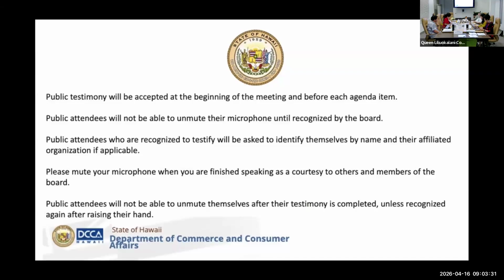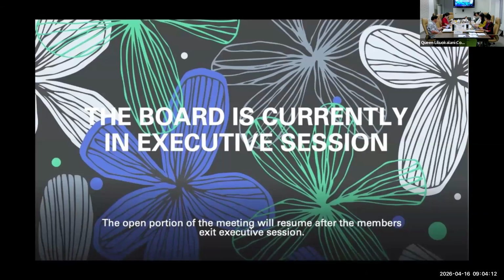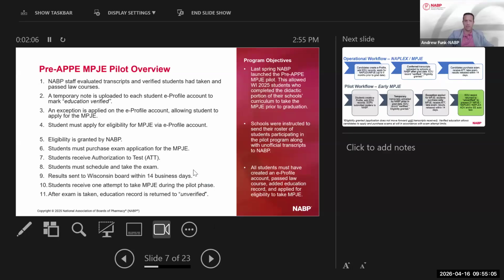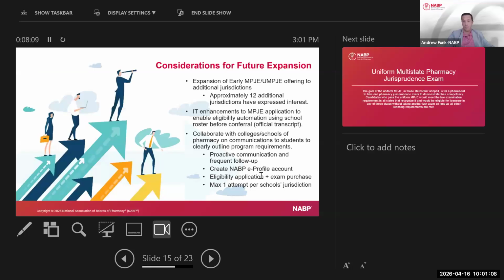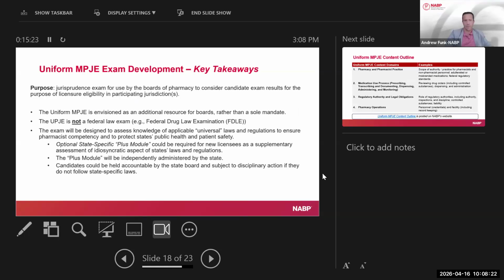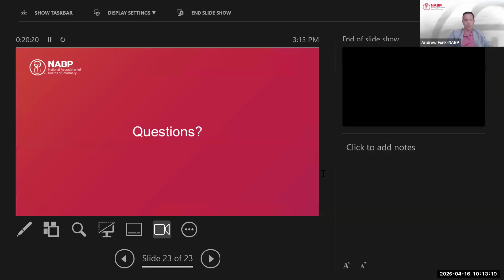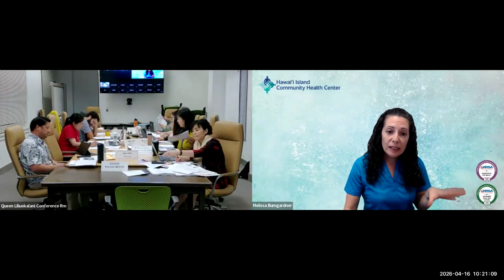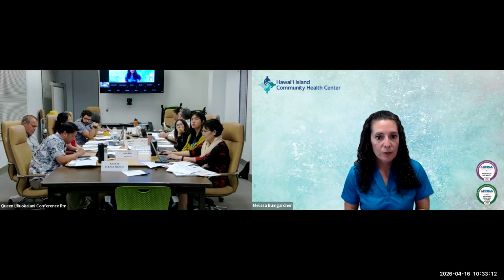Board of Pharmacy Meeting April 16, 2026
Hybrid Board of Pharmacy Zoom Meeting held on April 16, 2026